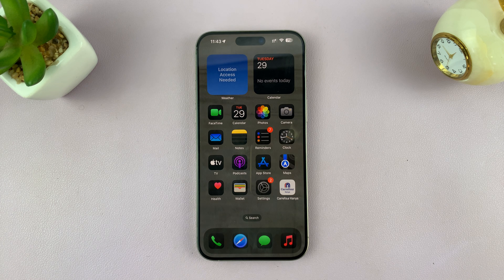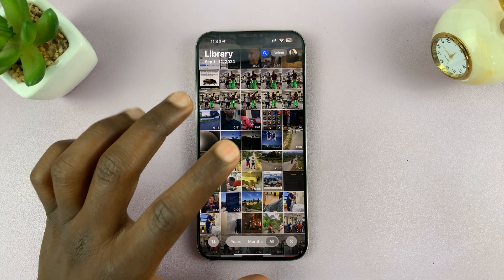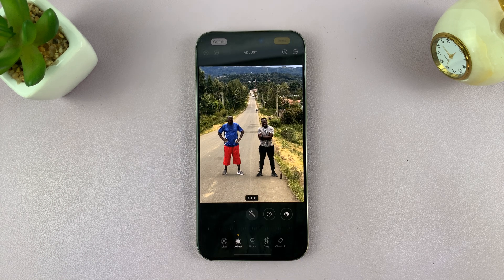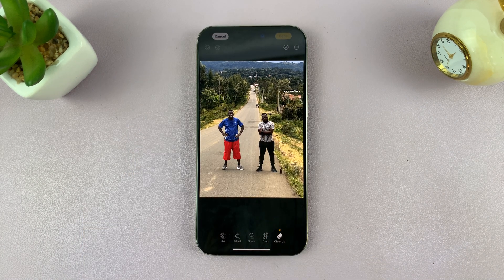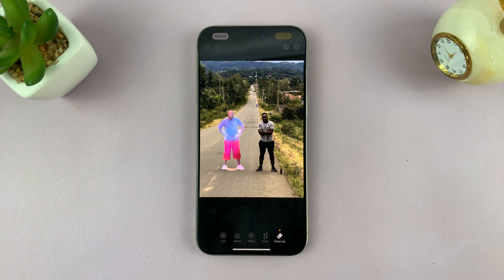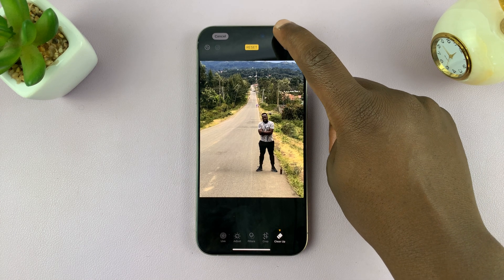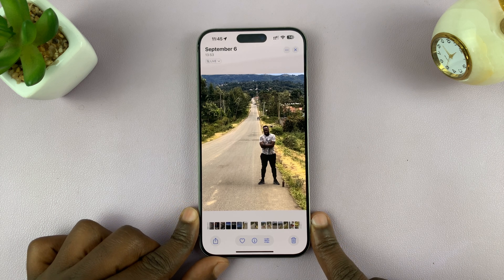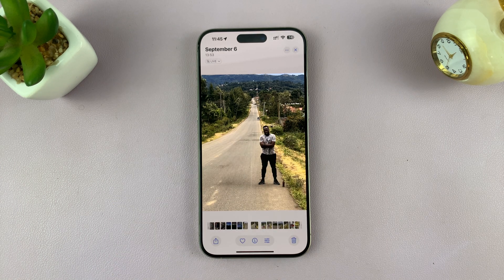How To Use Apple Intelligence Clean Up Tool - Magic Eraser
Learn how to use Apple intelligence Clean Up Tool to remove unwanted objects from photos. This is basically Apple Intelligence magic eraser tool.

As long as you have Apple Intelligence set up on your iPhone, this tool is readily available in the photo editor.

How To Use Magic Eraser Apple Intelligence Tool On iPhone:
Open photo in the Photos app
Tap on the Edit button
Tap on 'Clean up'
Circle item to remove as shown in the video.

Cell Phone Tripod Adapter